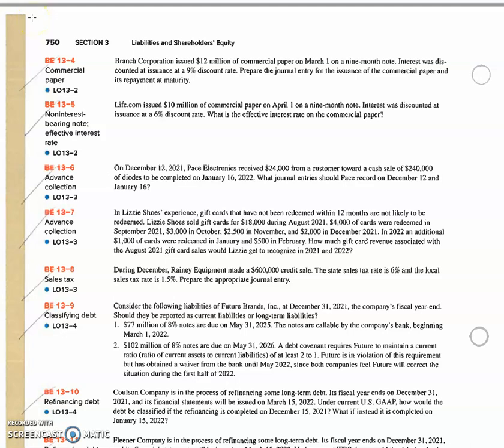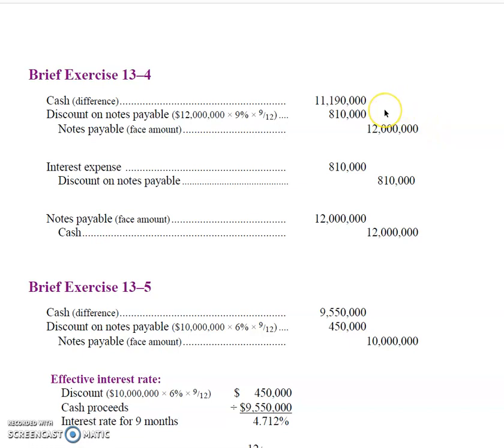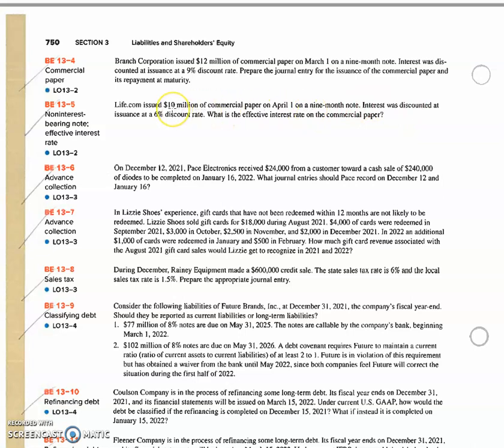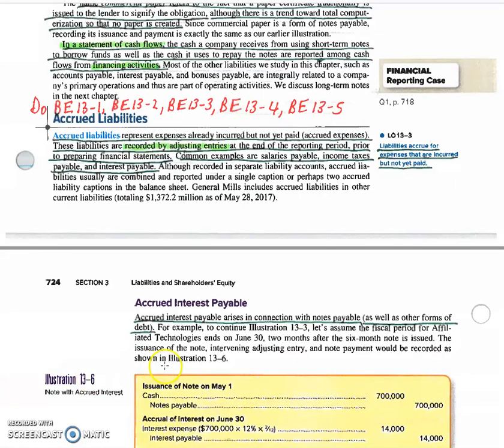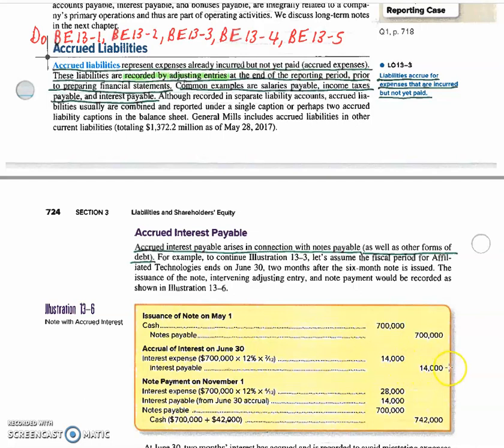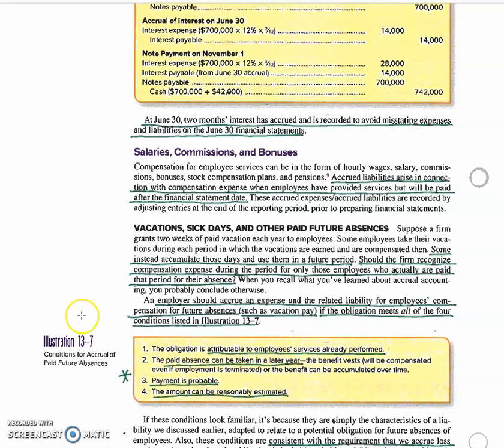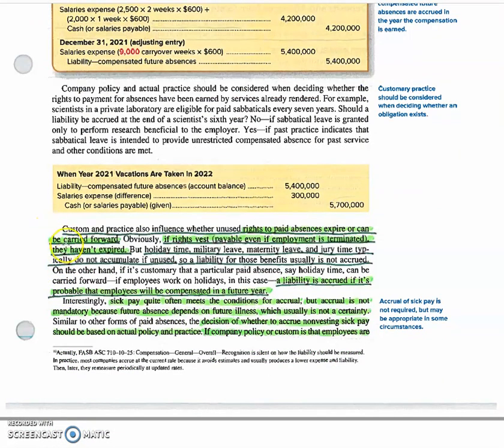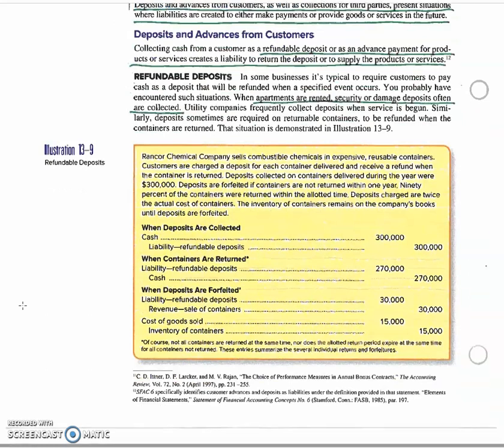Intermediate Accounting I Chapter 13 Video 3